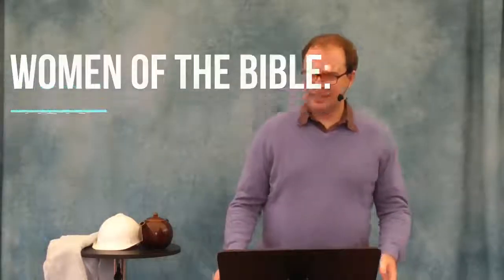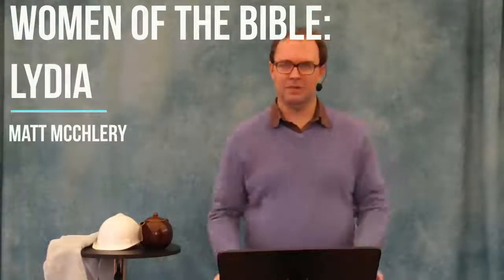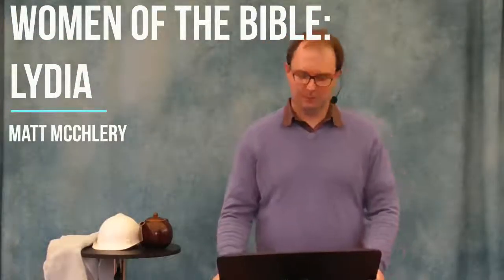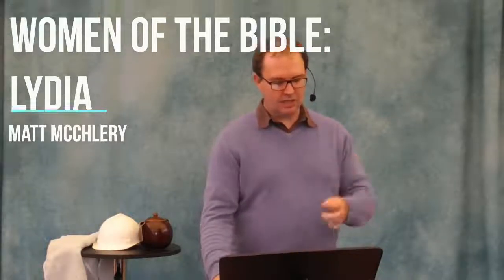The King's Church, Wisbech - Women of the Bible - Lydia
Matt McChlery explores how we can learn a lot from the example of Lydia.